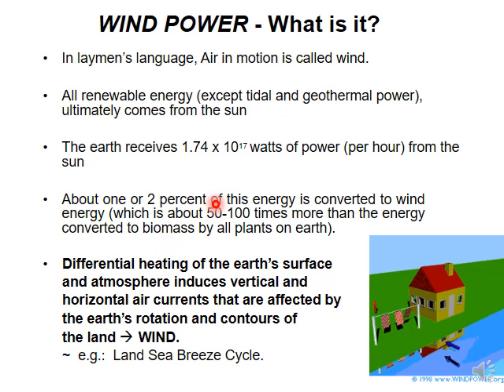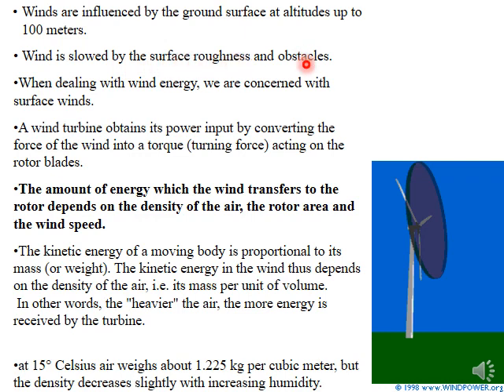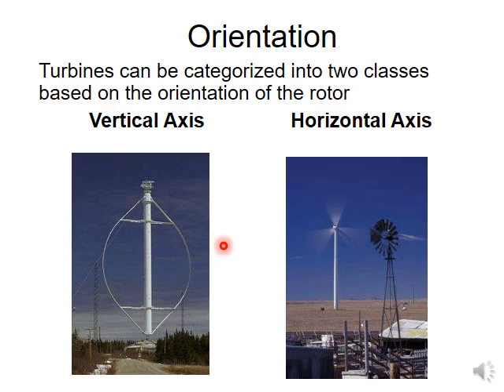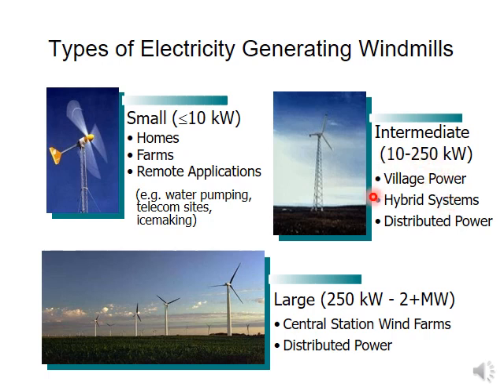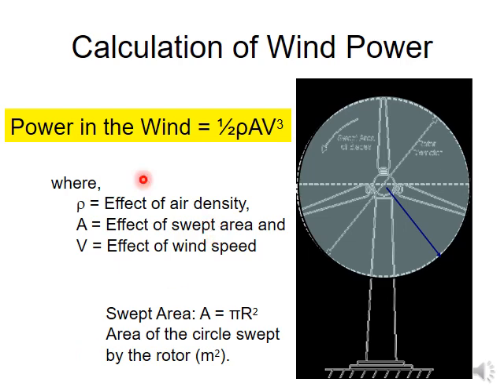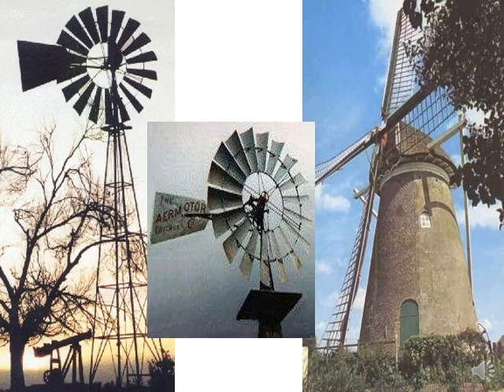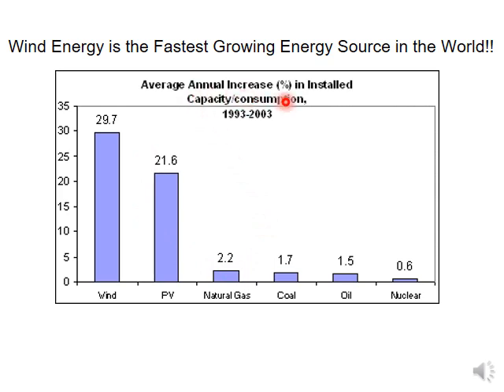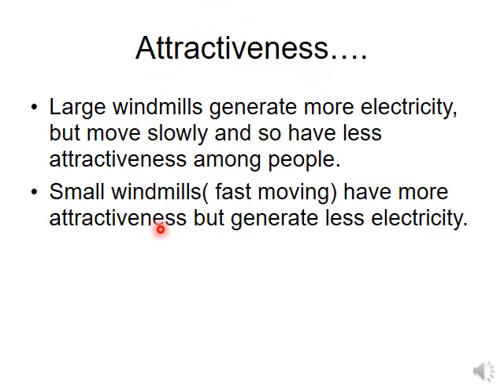Wind Energy1 by Madan S